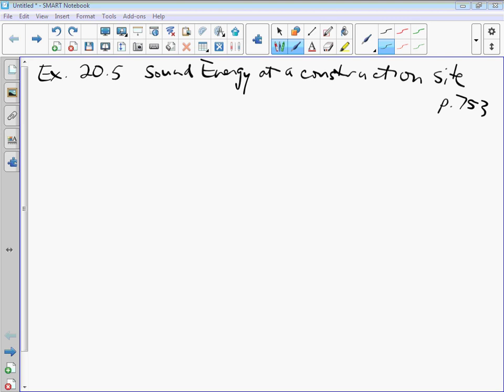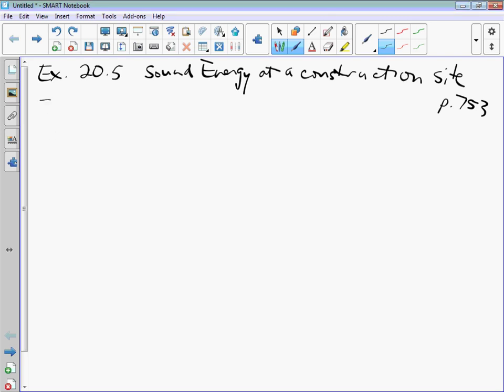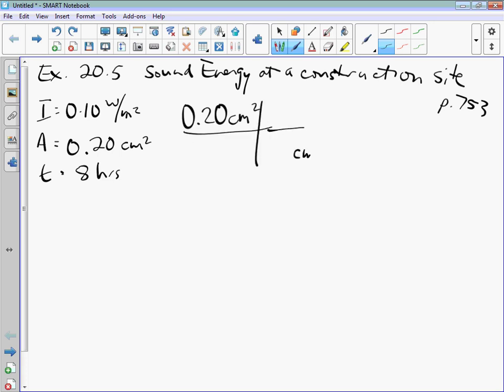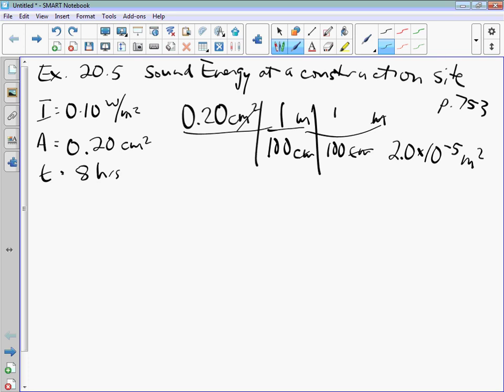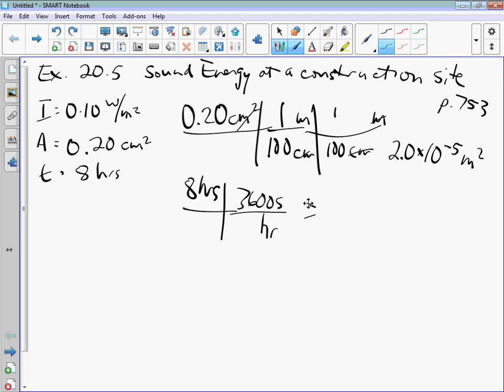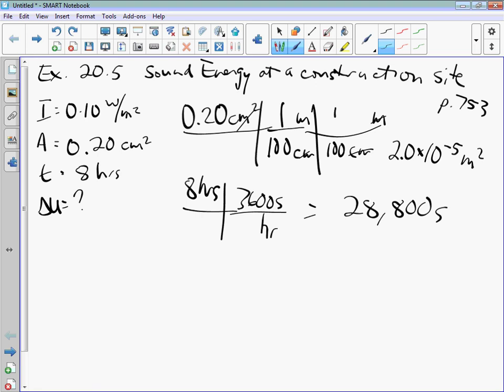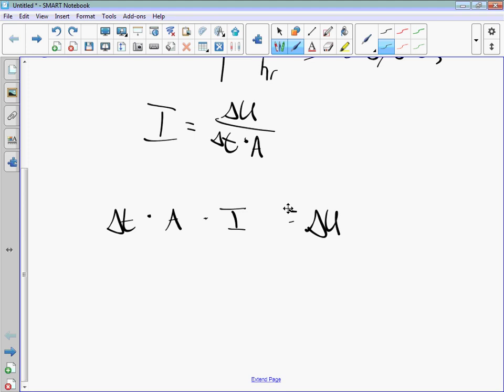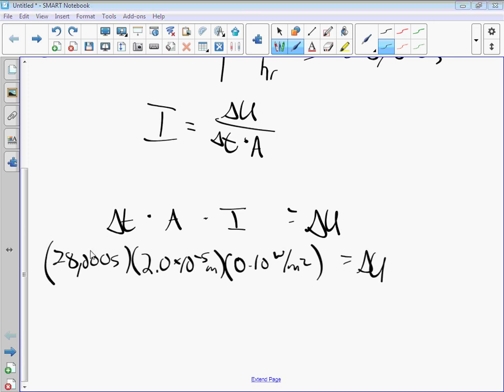Ex 20 5 Sound Energy p 753